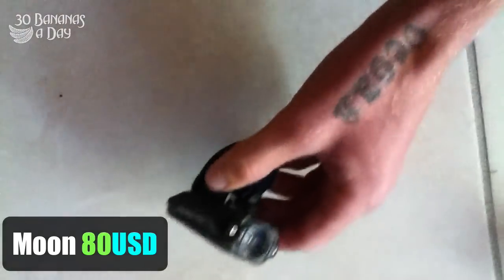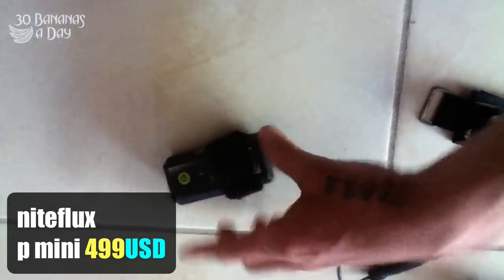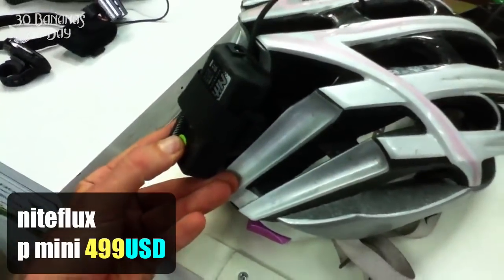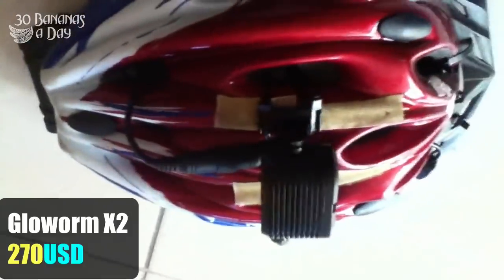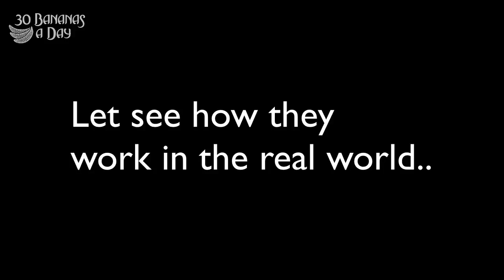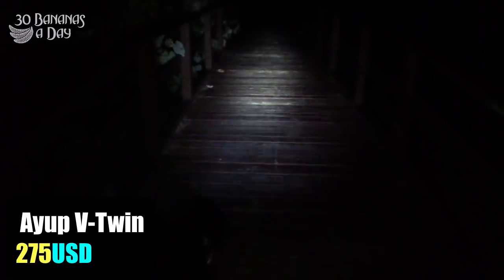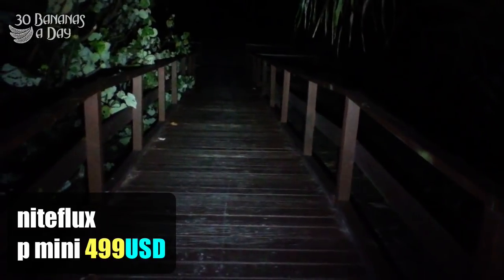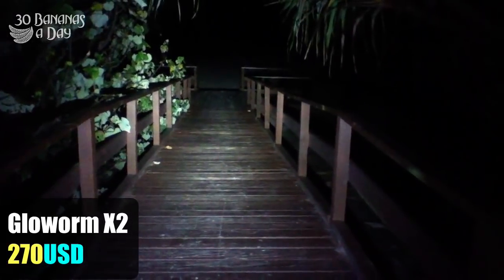Cycling Tips Vlog: Bicycle Light Shoot out. 80$ VS 500$